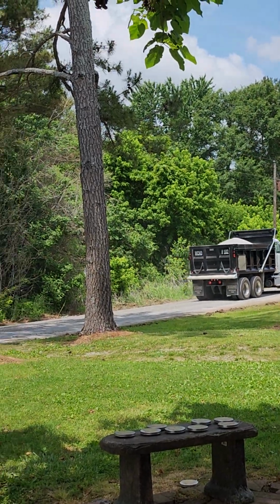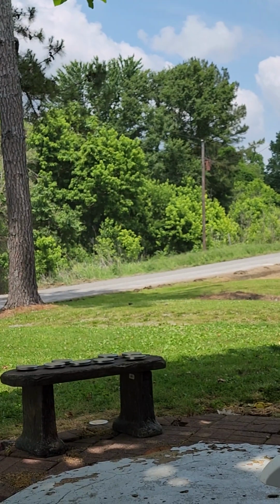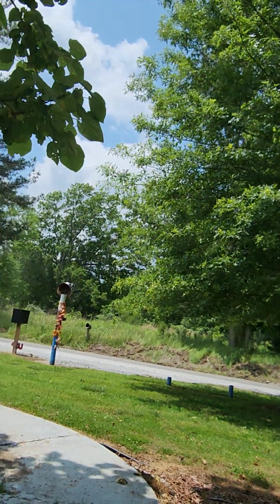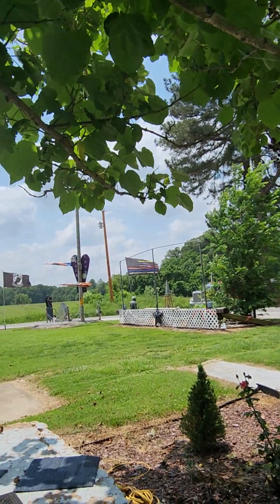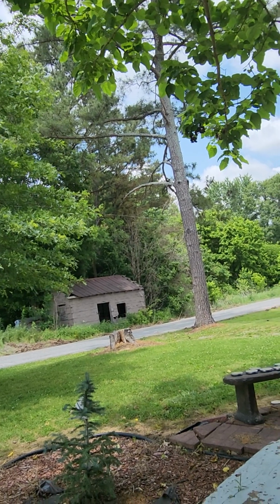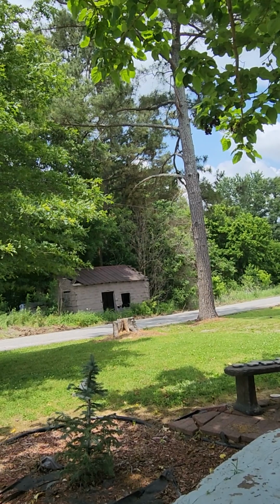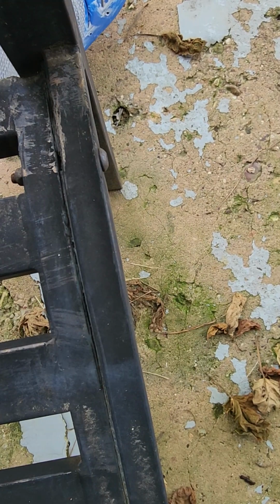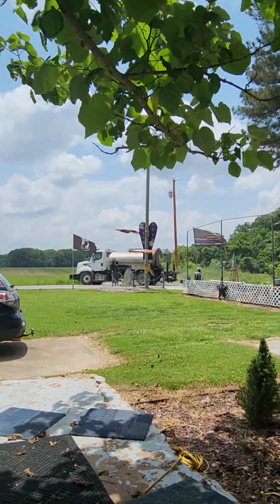Conservatively , Just A Rough Estimated Assessment ,, ,, In Paven Is Materials & L- Cost .. ..